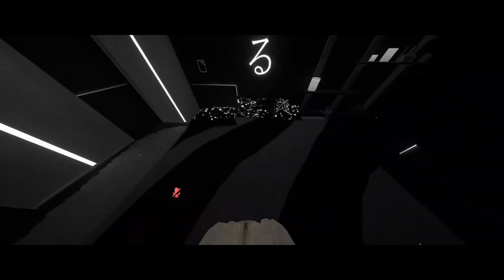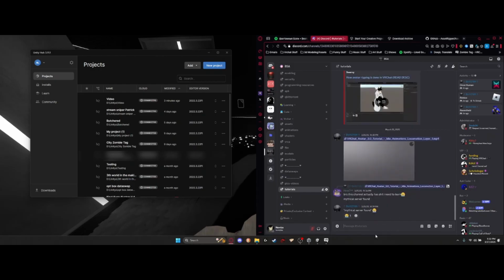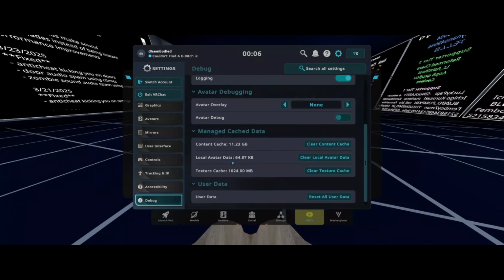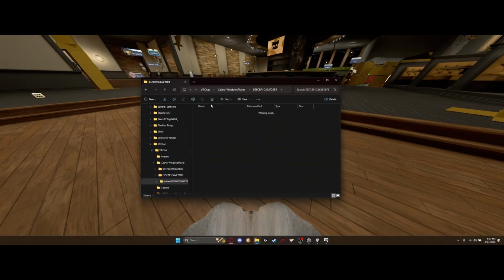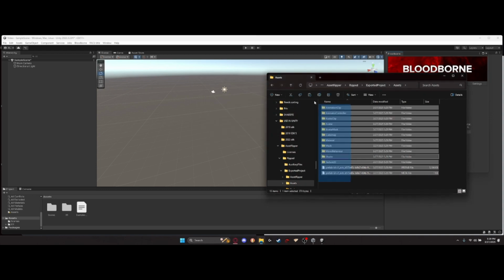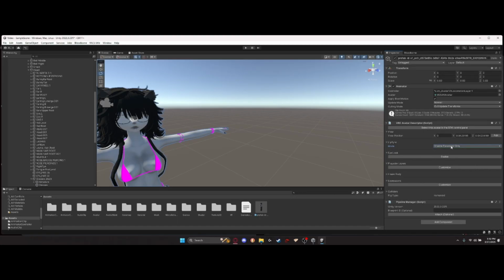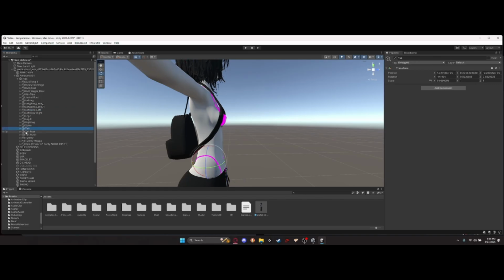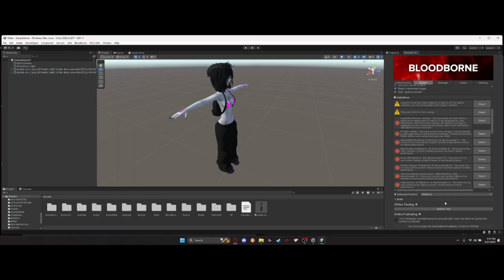How To Rip A Vrchat Avatar (Without SARS)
Windows + R "%appdata%/../LocalLow/VRChat/VRChat"

Plus thats the biggest audio & asset server so please join it.
Sorry for the low quality tut is just a really simple tut